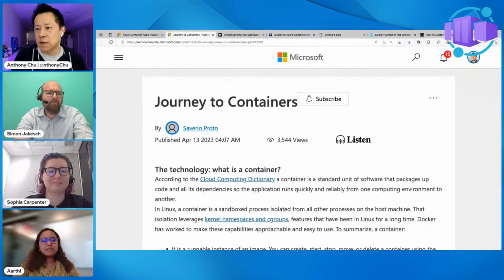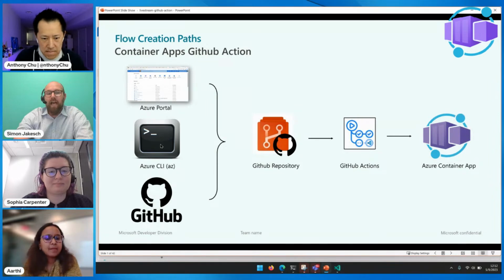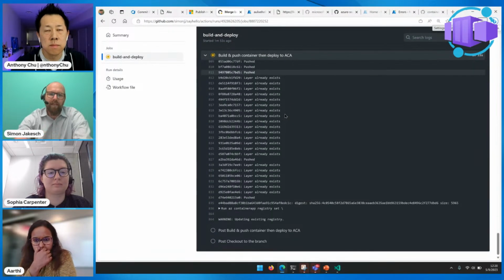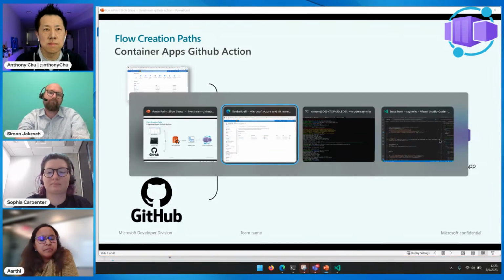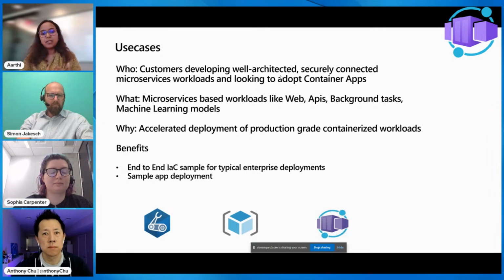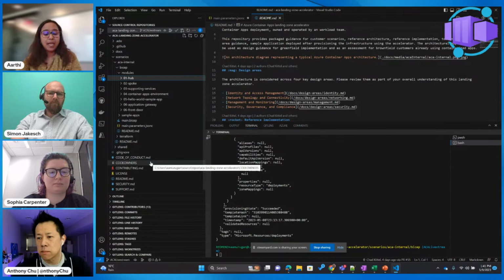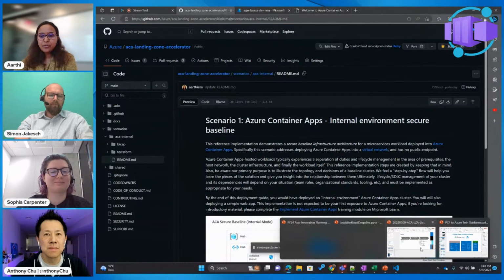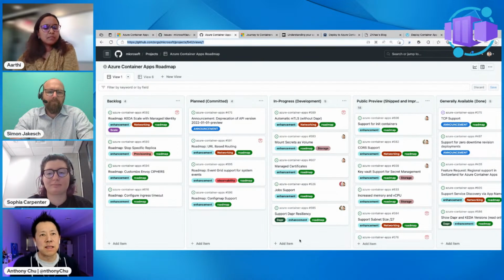Azure Container Apps Community Standup - Architect and deploy production-scale Container Apps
Join the Azure Container Apps team and guests to talk about product news, roadmap, and community highlights. This month, we'll learn about how to develop well-architected and secure microservices workloads and run them at scale on Container Apps and how to deploy apps with Azure Pipelines and GitHub Actions.

Chapters:
00:00 Livestream begins
03:06 Welcome to the Azure Container Apps Community Standup
04:15 Azure Container Apps newsletter and links
08:55 Product News
12:05 Demo - Flow Creation Paths
Container Apps Github Action
24:24 Questions and Comments
30:00 Landing Zone Accelerator Overview
36:56 ACA LZA Reference Architecture and Implementation
40:13 Demo
49:41 Q&A
55:47 Wrap

Featuring: Cary Chai, Aarthi Murugan, Simon Jakesch, Anthony Chu